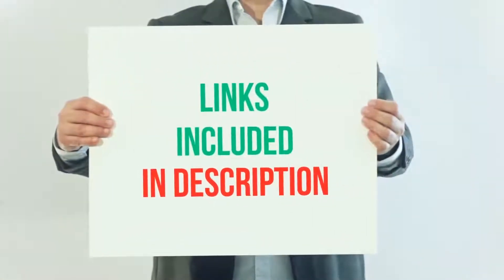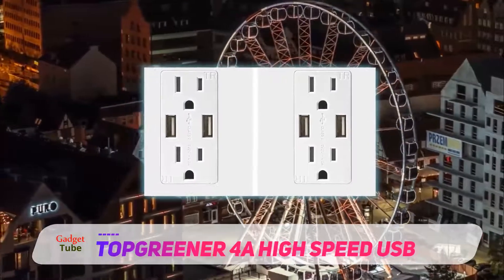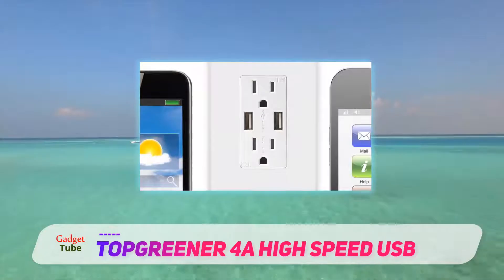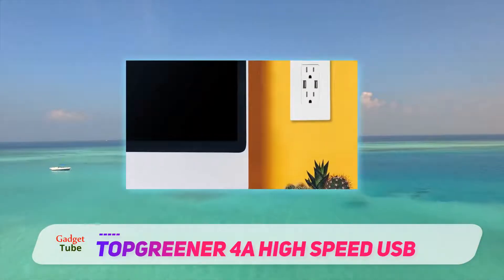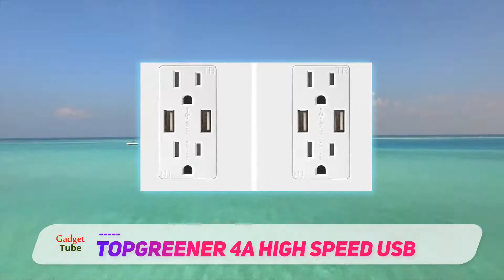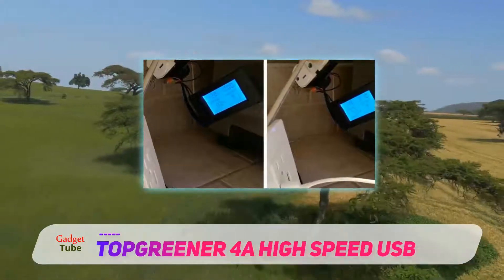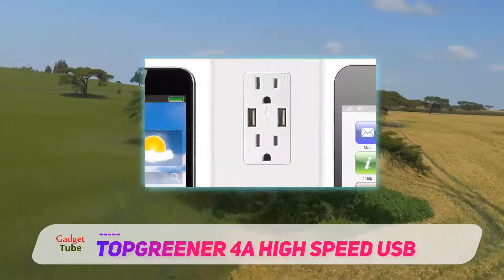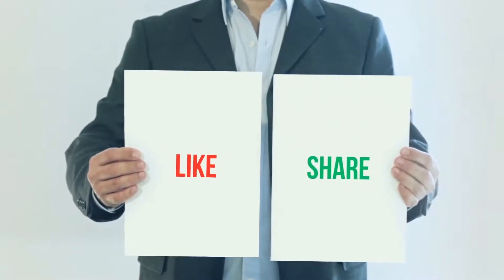The Best Travel Adapter - TOPGREENER 4A High Speed USB Review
TOPGREENER 4A High Speed USB - Is One Of The Best Travel Adapter Of 2021!